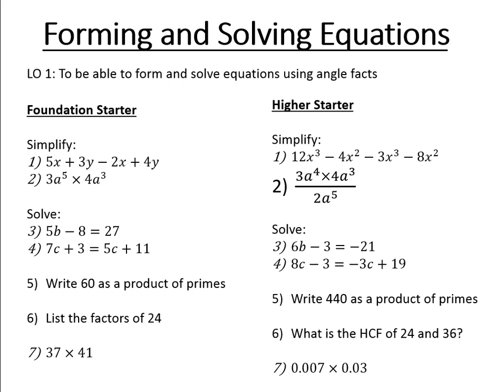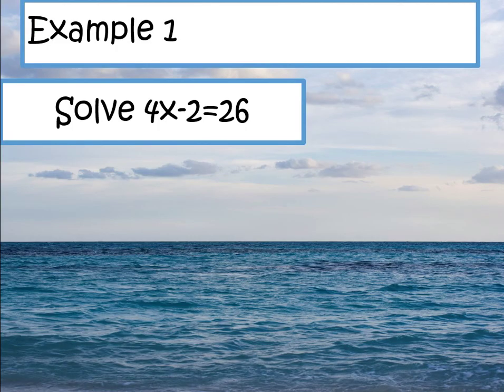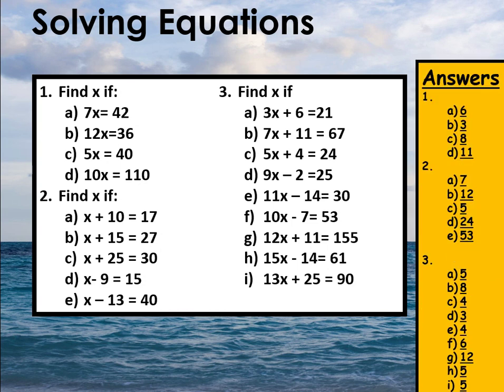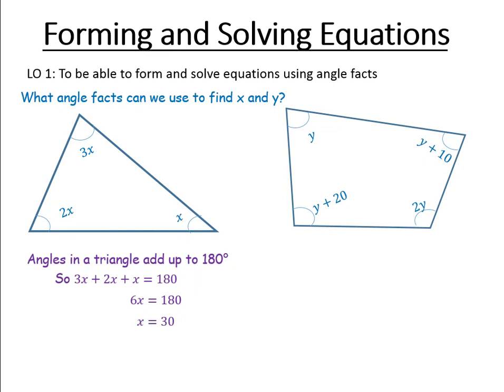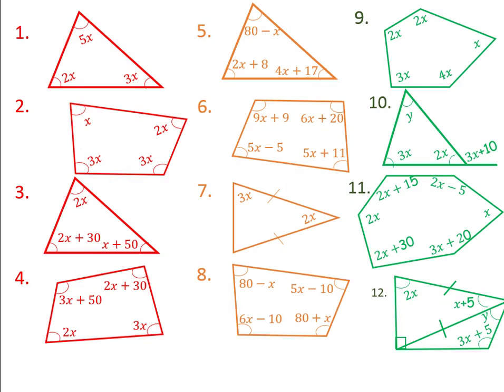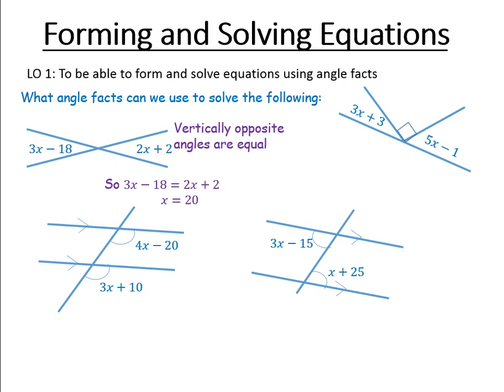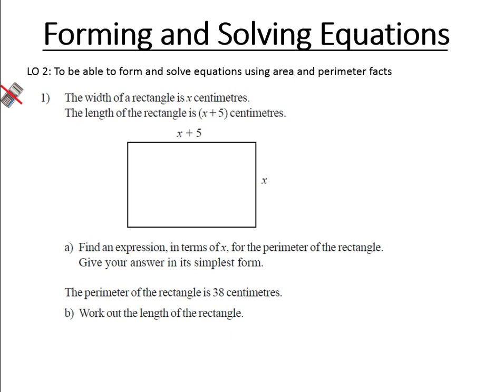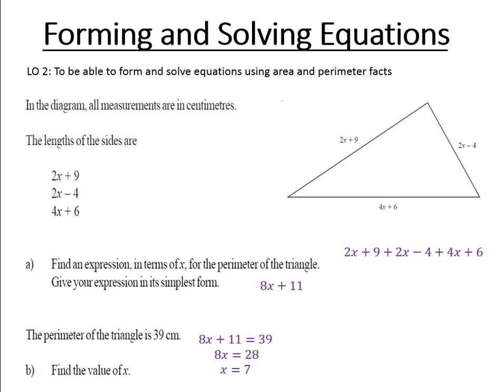Forming and Solving Equations Part 1